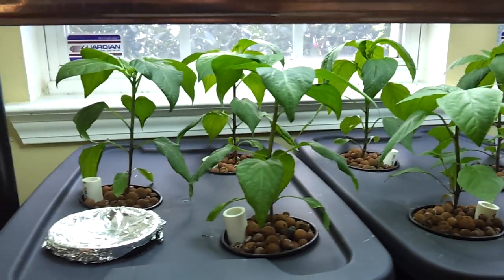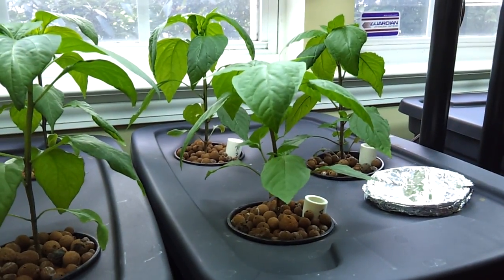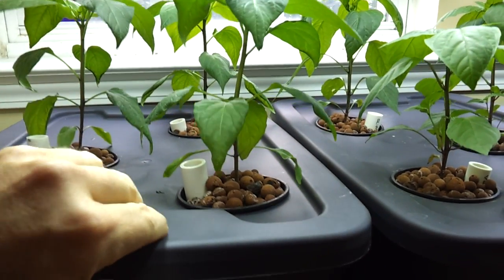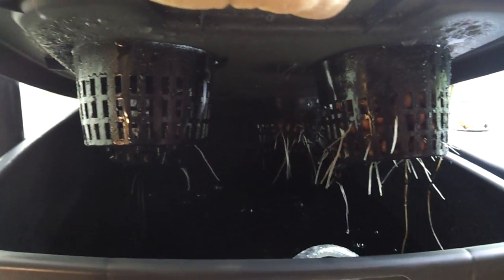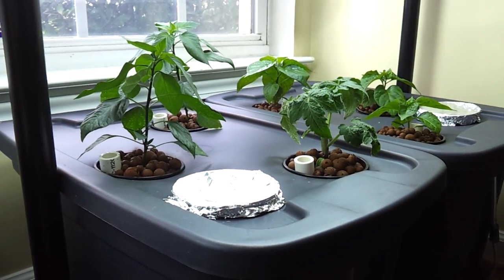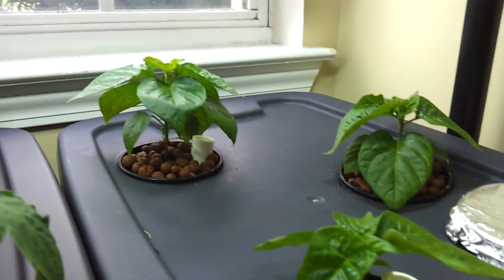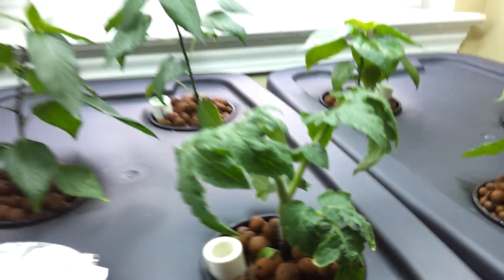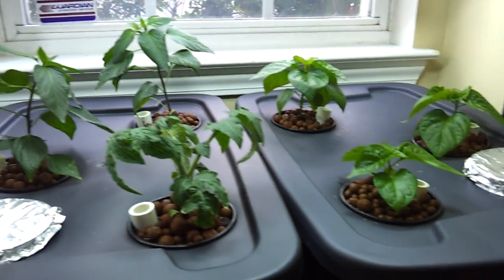DWC Hydroponic Pepper Experiment 2012 Part 2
Week 2 of my little hydroponic farm in the kitchen.

3 Grande Hybrid Jalapenos
3 Purple Jalepenos
2 Serranos
2 Jamaican Hot Chocolate Habaneros
1 Orange Habanero
1 Cherry Tomato